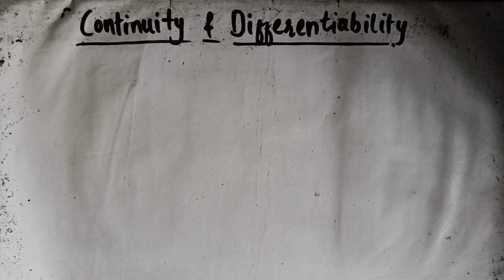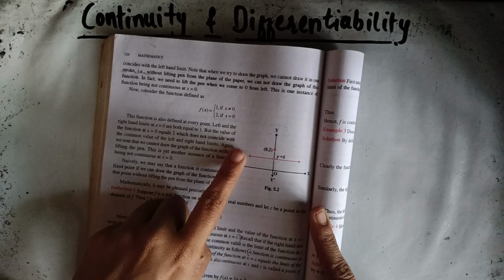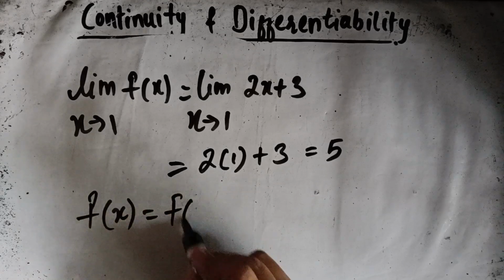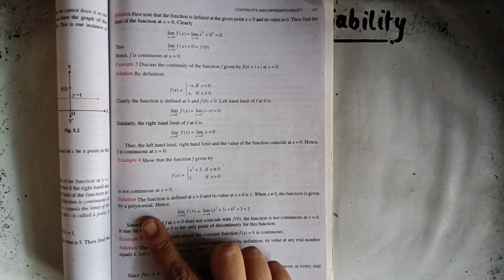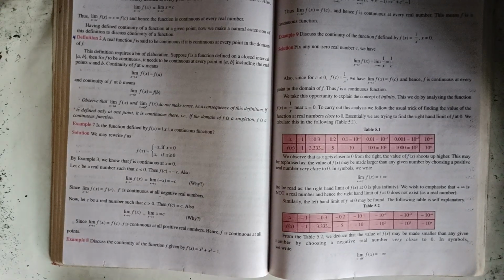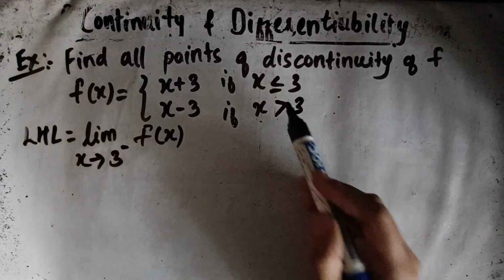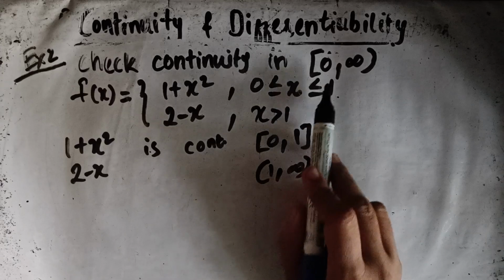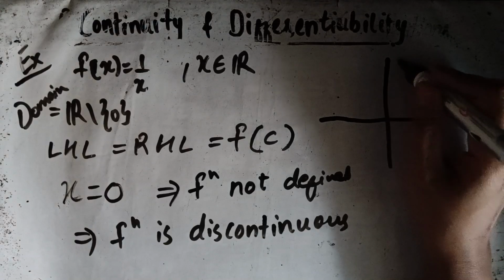Std XII maths/Continuity and differentiability/Continuous functions /ncert+cbse/(English)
Topic: Continuity and differentiability
Subtopic: Continuity, discontinuity, examples